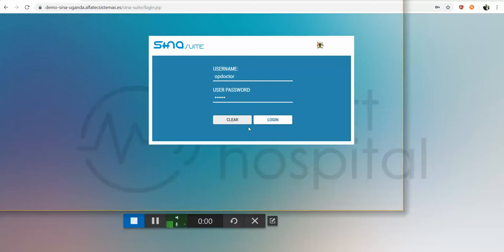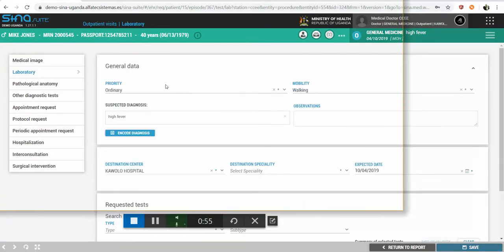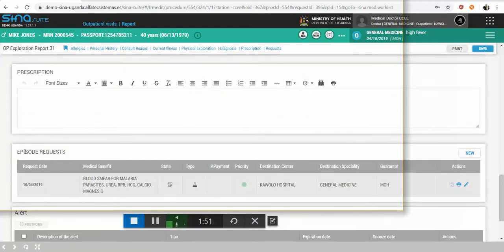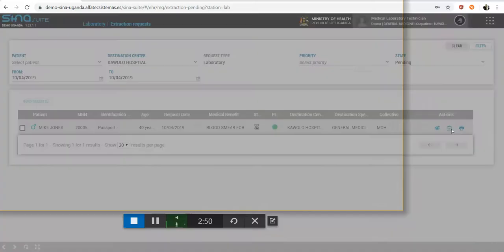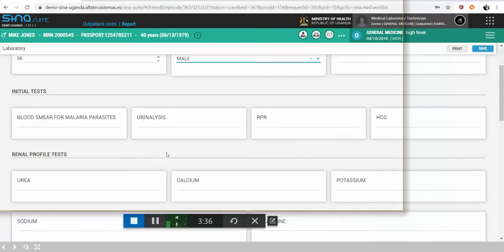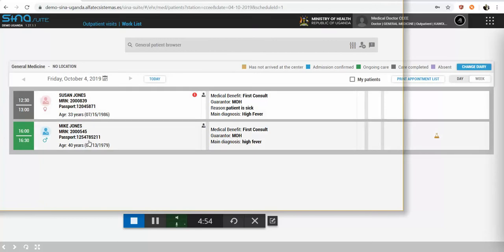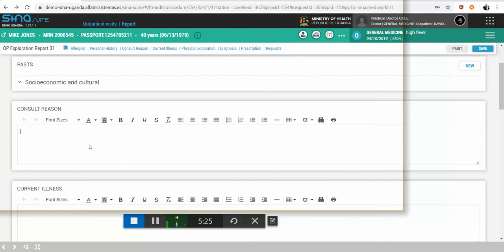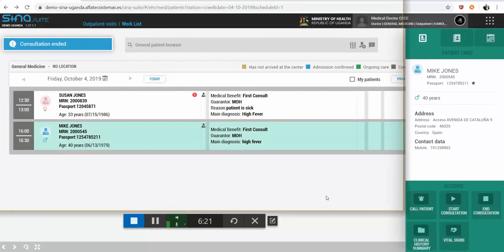10 lab process